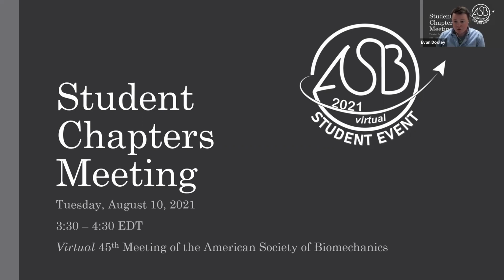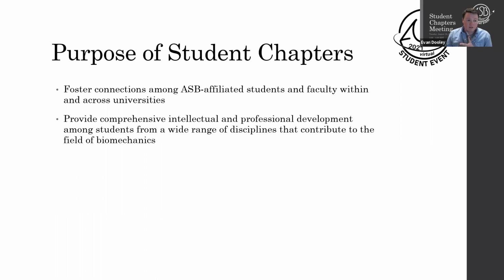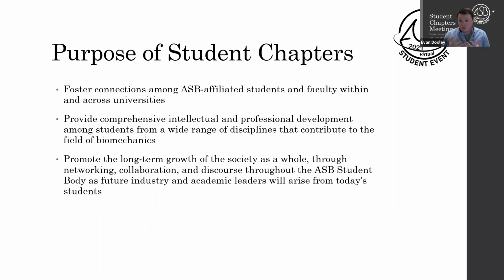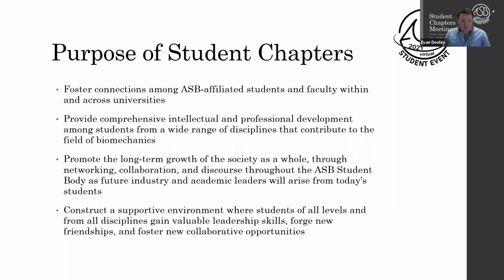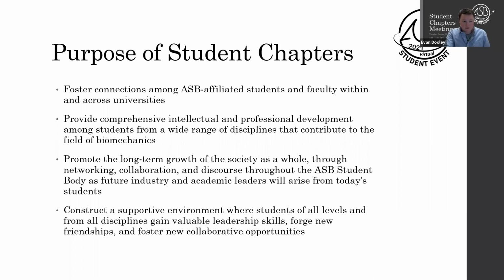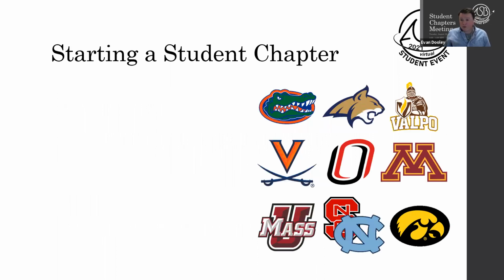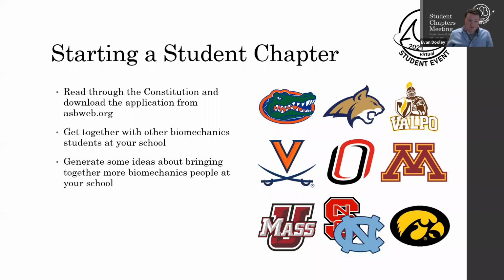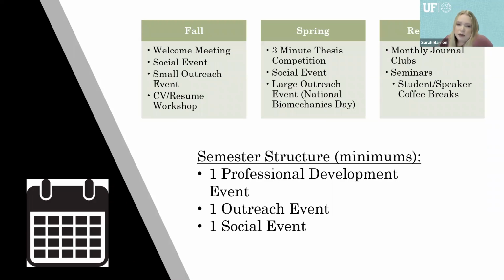vASB2021: ASB Student Chapters Meeting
The ASB Student Body is hosting a panel discussion about the recent goings on of the Student Chapters of ASB. Three current chapter presidents will share a bit about their experiences starting and leading chapters. Then we will hear from Dr. Paul DeVita about how National Biomechanics Day would be a great way to get your chapter involved in service and outreach. After hearing from this panel, we will take any questions the audience has about starting/running/participating in a Student Chapter and wrap the session with time to break into smaller groups and meet people from other schools.

Organized by:
Evan Dooley (University of Virginia)